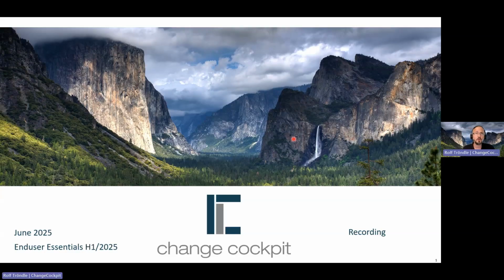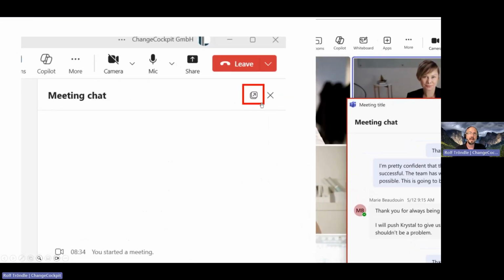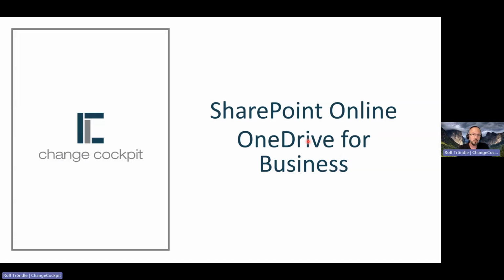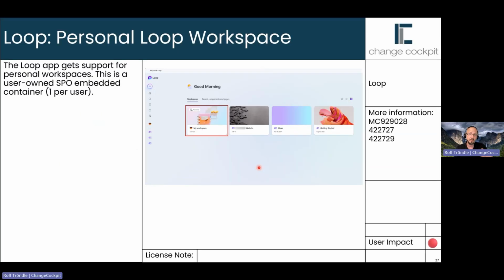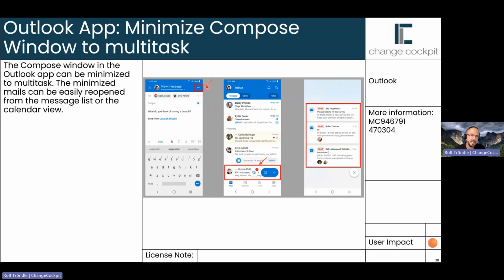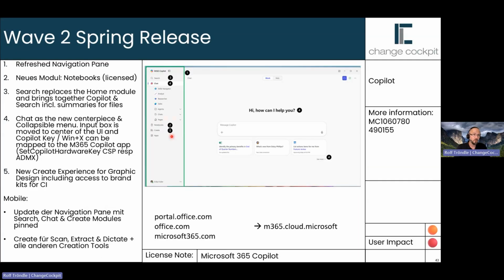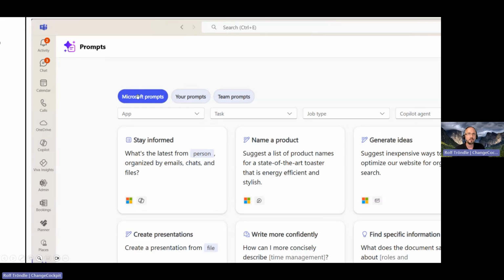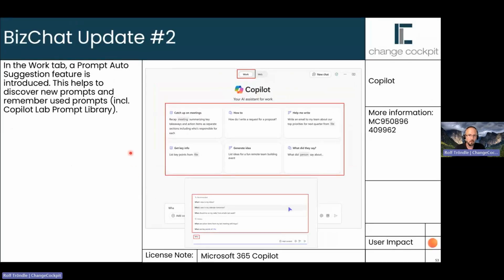ChangeCockpit Enduser Essentials EN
ChangeCockpit Enduser Essentials H1/2025 EN

Check out the key M365 updates from the first half of 2025 – concise, clear, and ready for your users to apply directly

⚡️ highlights for your users:
• Teams: Mic Volume Indicator – Say goodbye to “Can you hear me?” Teams now shows if your mic is active and how loud you are.
• Teams: Voice Isolation – Teams filters out background noise and other voices.
• Flexible Sections in SharePoint – Finally, free arrangement of content on a canvas.
• New Outlook Features – Automatically removes outdated reminders.

🎯 Our goals:
👉 IT relief: End users get the most important updates – fewer questions for your team.
👉 Motivation: Teams can start using the new features right away to work more efficiently.

The Enduser Essentials are just the beginning. The Power User Edition takes your end users to the next level as of September 25 😉.